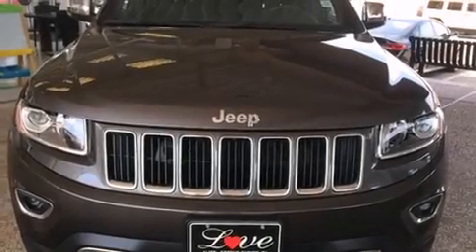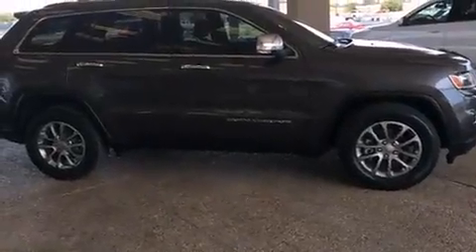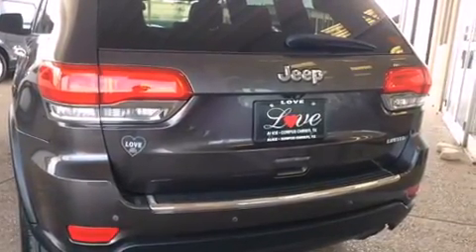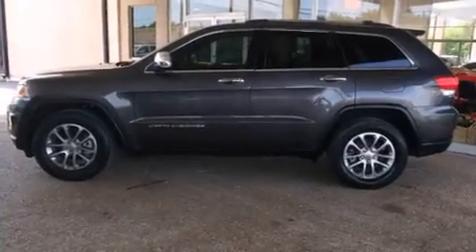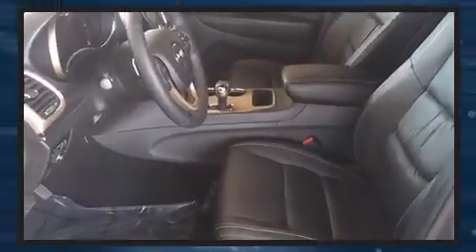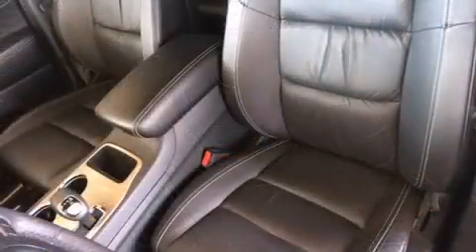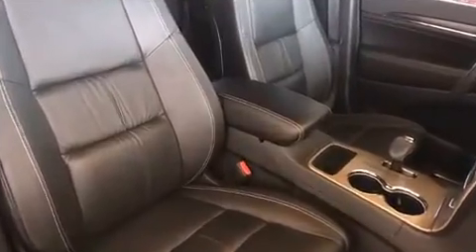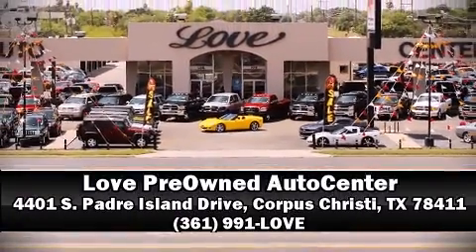2014 Jeep Grand Cherokee Limited - Leather, Alloys, Cruise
4401 S. Padre Island Drive

The 2014 Jeep Grand Cherokee. With just over 20,000 miles on the odometer, this 4 door sport utility vehicle prioritizes comfort, safety and convenience. It features an automatic transmission, rear-wheel drive, and a refined 6 cylinder engine. All of the following features are included: front and rear reading lights, a power seat, automatic dimming door mirrors, front bucket seats, heated steering wheel, rear wipers, and seat memory. Features such as automatic climate control and leather upholstery prove that economical transportation does not need to be sparsely equipped. Rear passengers enjoy the seat heating functionality, keeping them warm during the winter months. Curtain airbags combine with standard stability control in creating a comprehensive safety network. It also arrives with a Carfax history report, indicating just one previous owner. We have the vehicle you've been searching for at a price you can afford. Stop by our dealership or give us a call for more information.